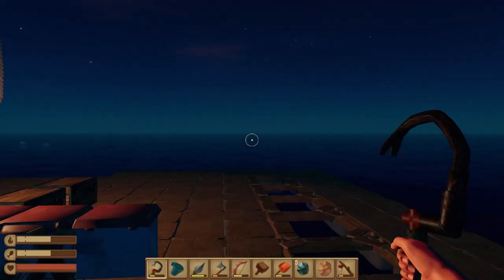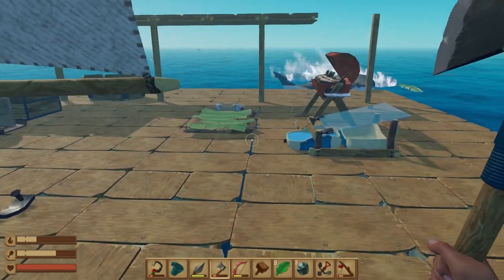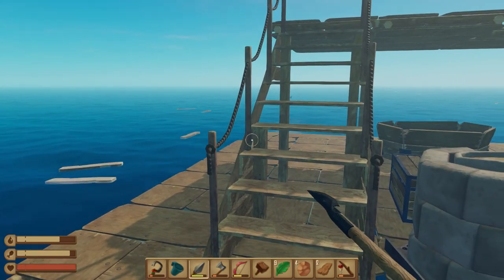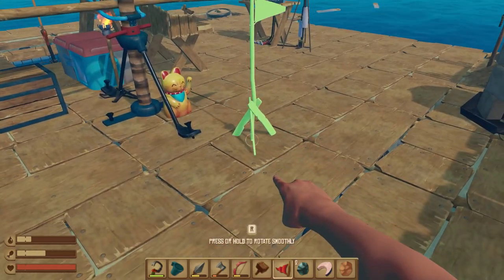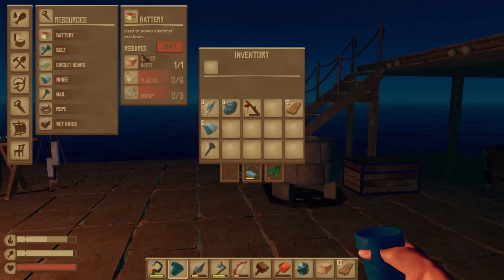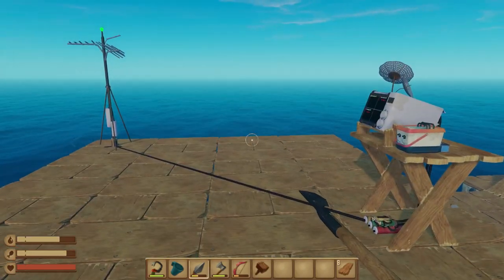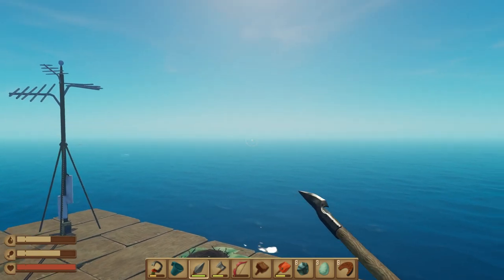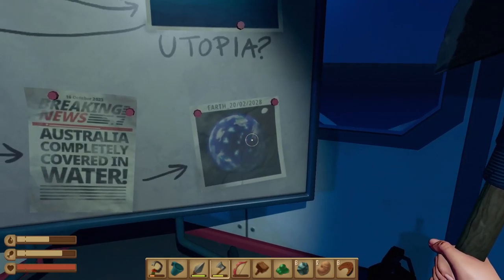Abandoned Oil Rig?! - RAFT Gameplay - Part 6 - Survival Game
We're headed back to the endless oceans in Raft to build the antanae and radio controller in the hopes of finding the help!  We've completed all of the research, and we're busy smelting ore so that we can build the technology that may lead us to safety.  What we find at the rumored oil platform wasn't quite what I was expecting...

Looking for great games at a great price?  for daily game sales.  Chrono.gg sells only one game each day, at a great price, with a new title daily at noon Eastern time.  Each purchase through the my link supports the channel!